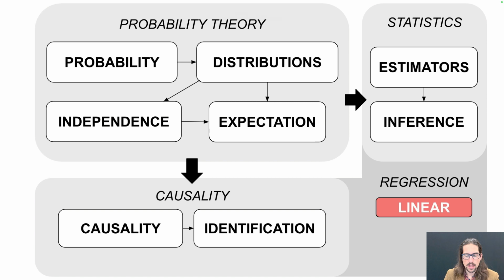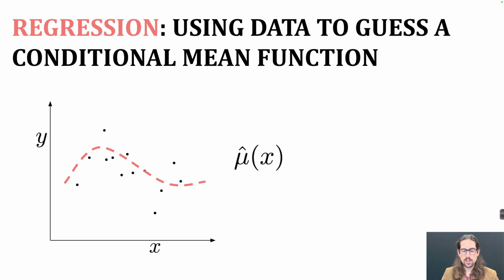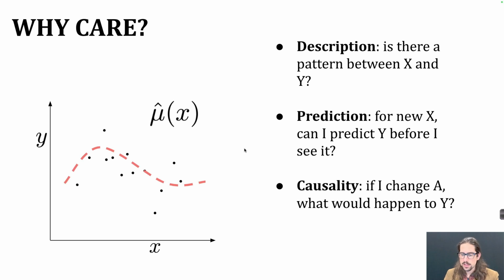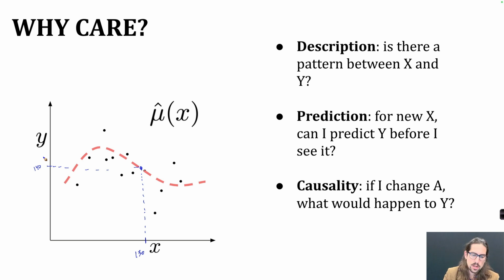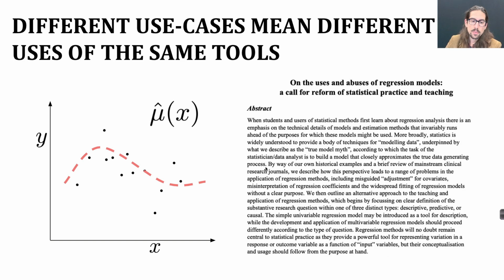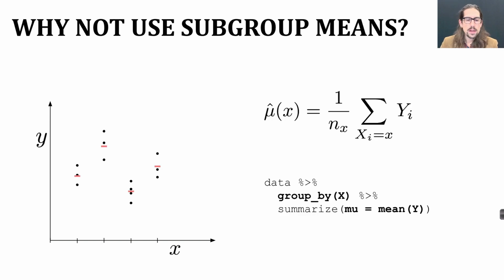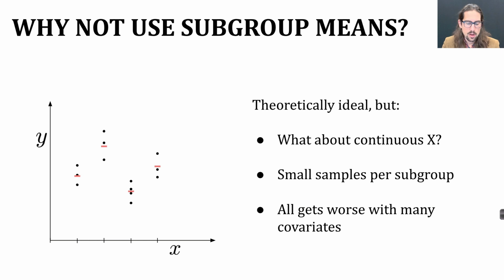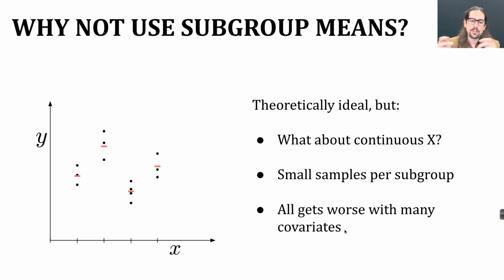Lecture 10.1: regression intro